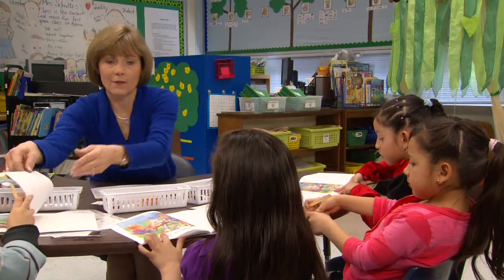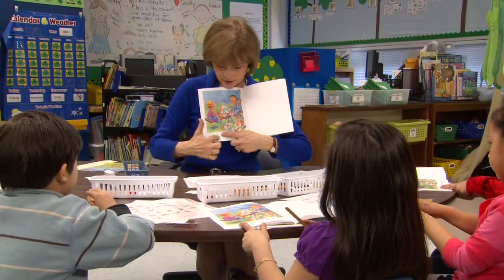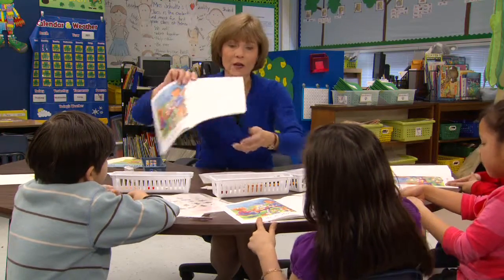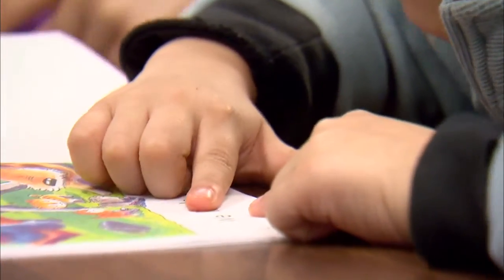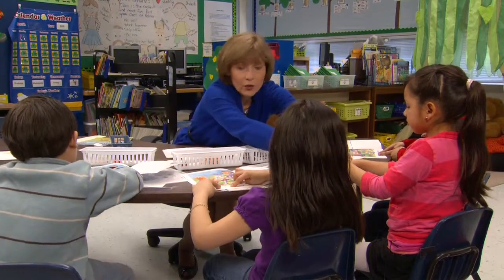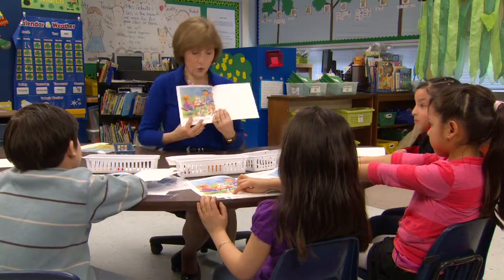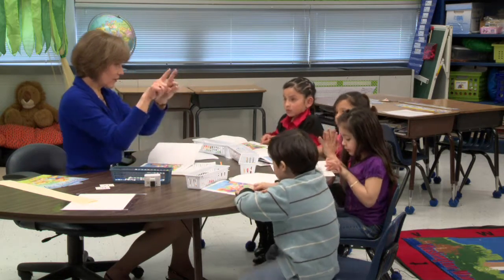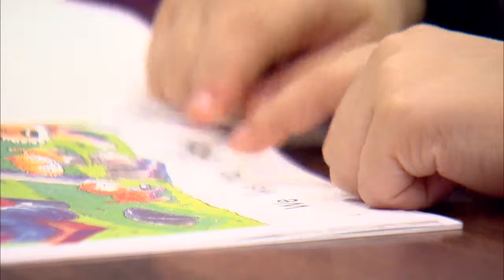Pre A Understanding a spoken word